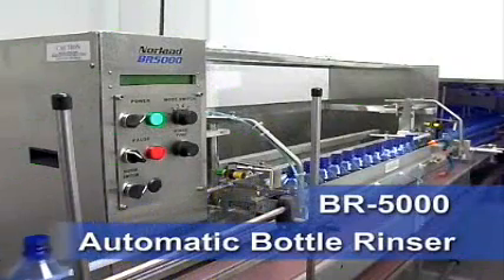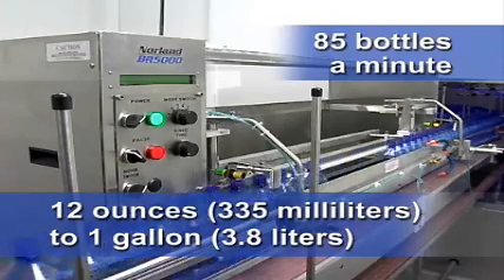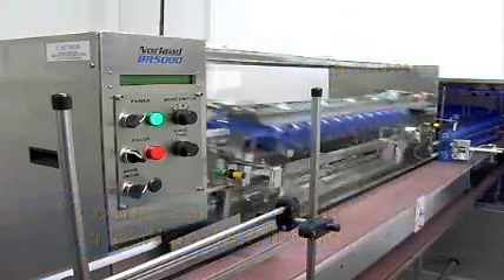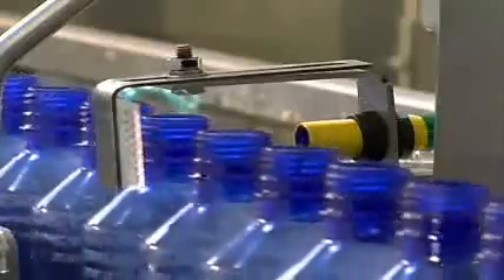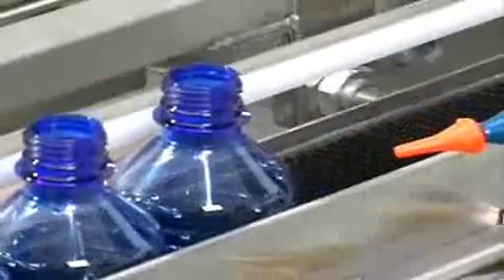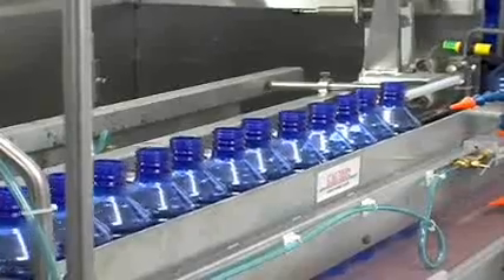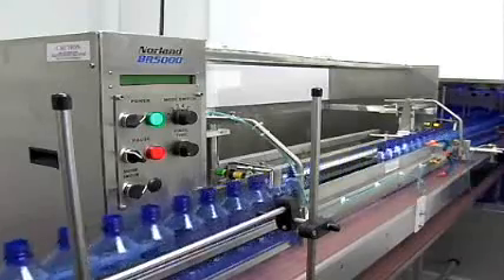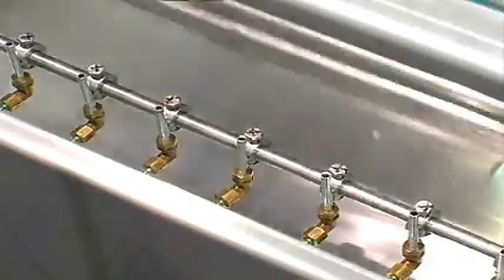SpectraPak BR 5000 ополаскивание